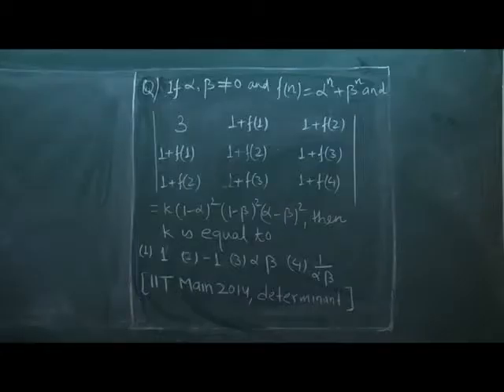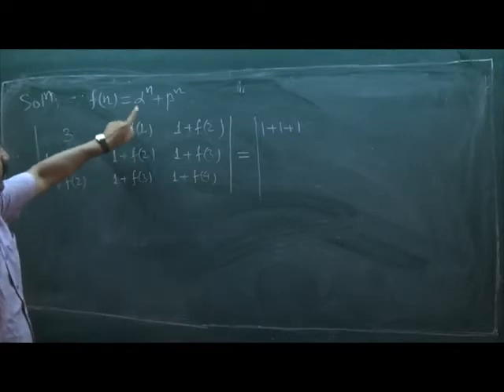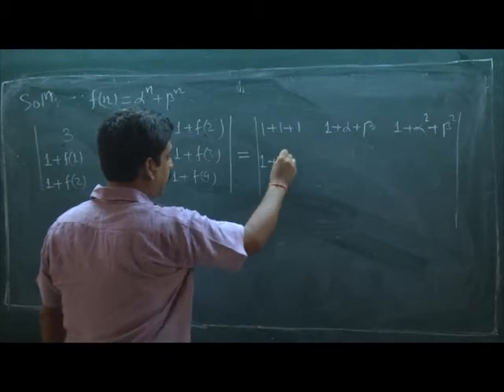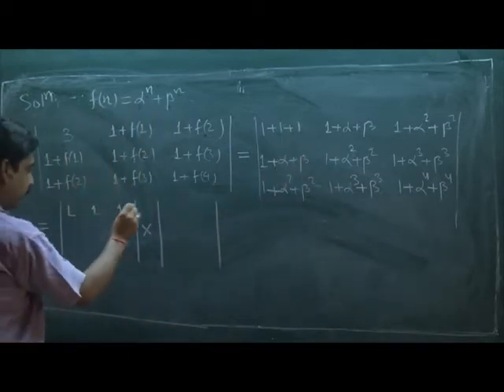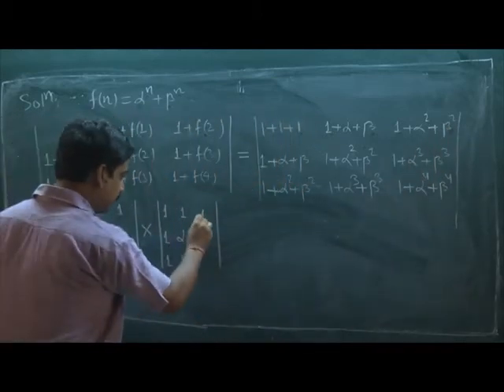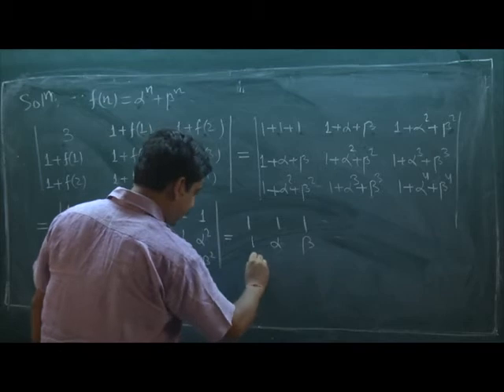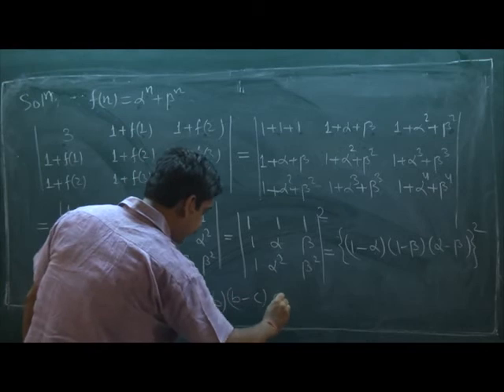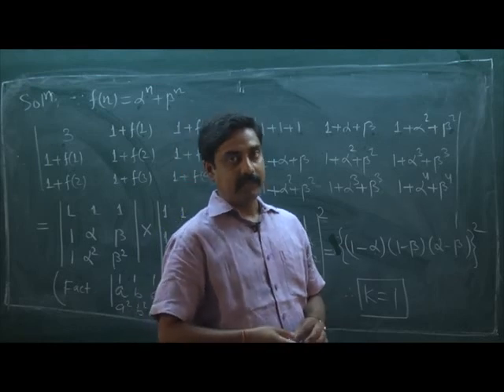IIT Main 2014 Determinant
This Is A Question Of Determinant Asked In IIT Main Exam 2014 Solved By An Eminent Maths Teacher And Author Mr. Rishikesh Kumar